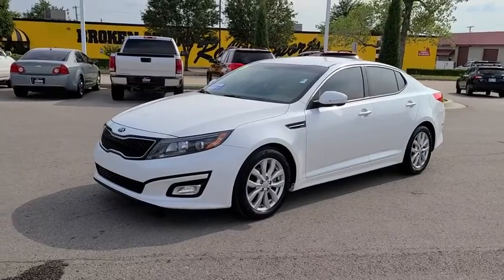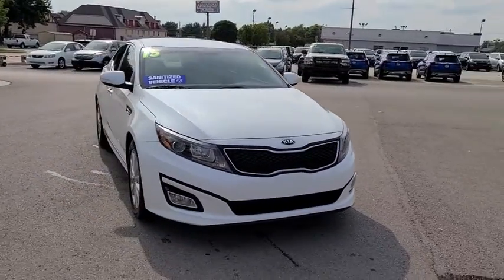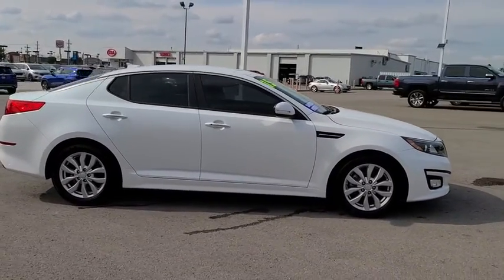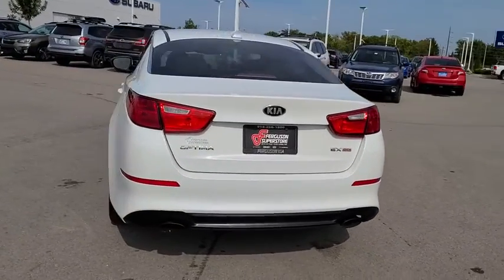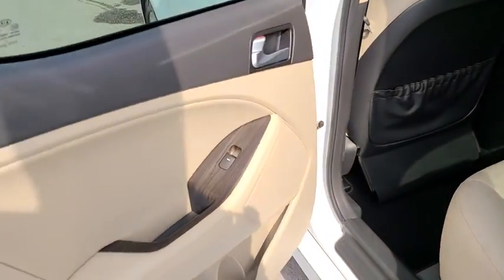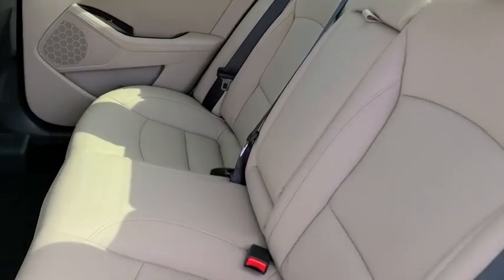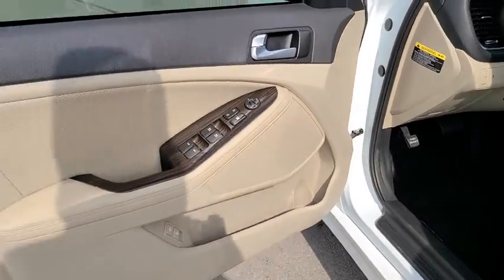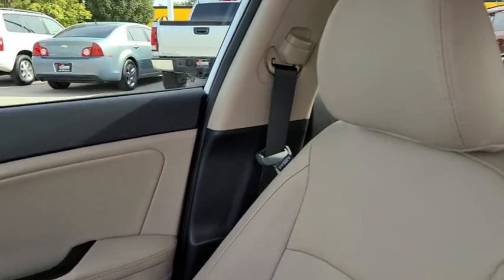2015 Kia Optima Tulsa, Broken Arrow, Owasso, Bixby, Green Country, OK K21115A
Snow White Pearl Used 2015 Kia Optima available in Broken Arrow, Oklahoma at Ferguson Superstore. Servicing the Tulsa, Owasso, Bixby and Green Country, OK area.

Ferguson Superstore
1601 N Elm Place